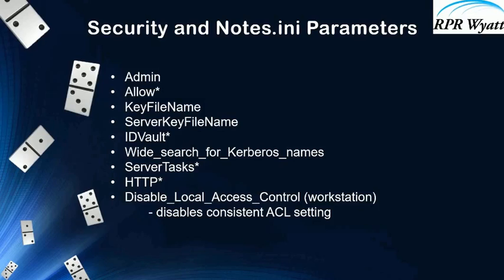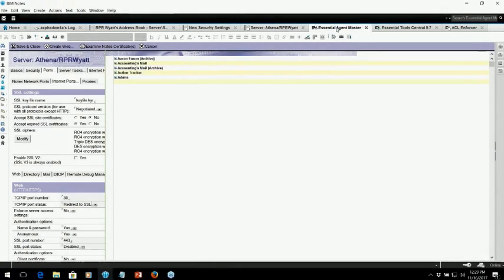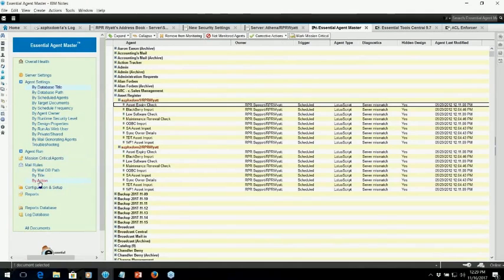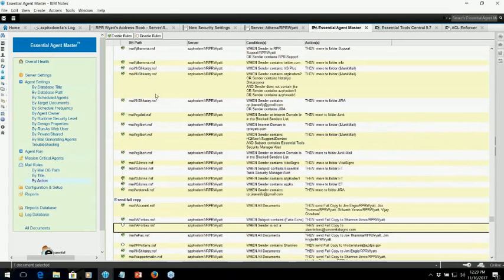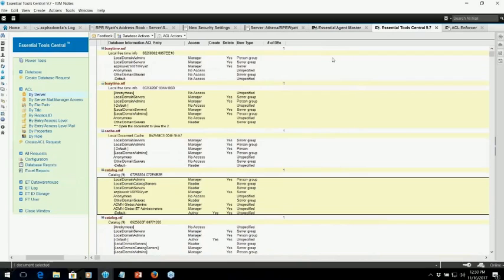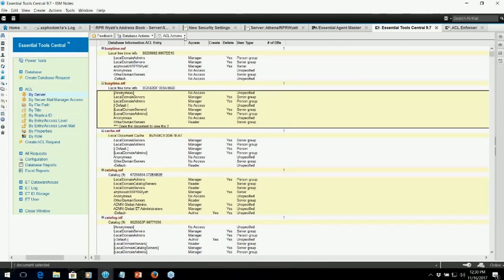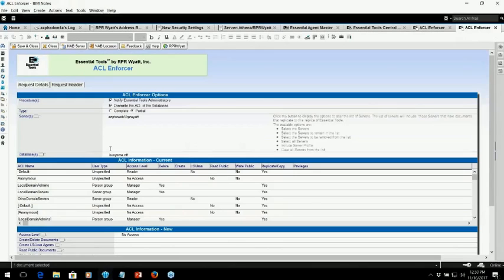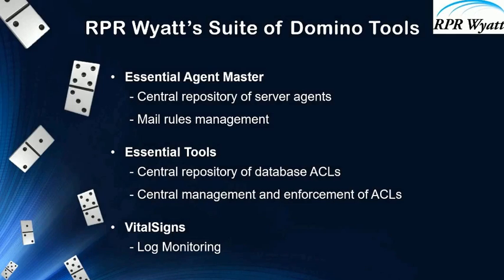RPR Wyatt's Suite of IBM Domino Performance Tools